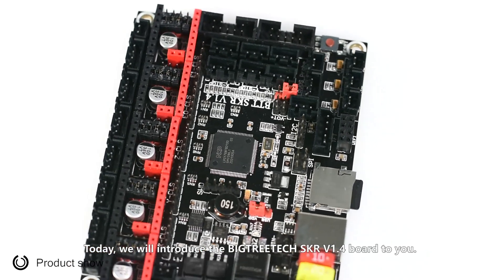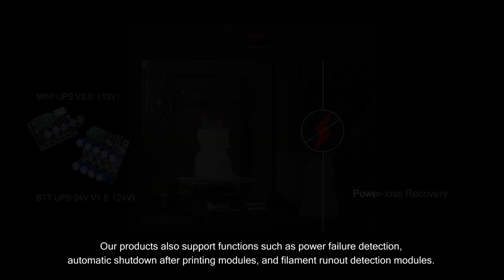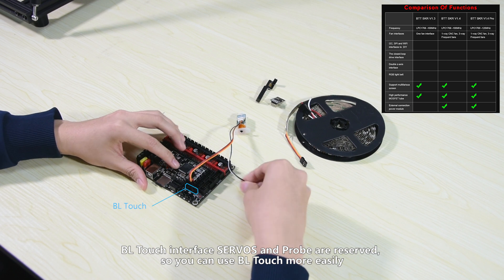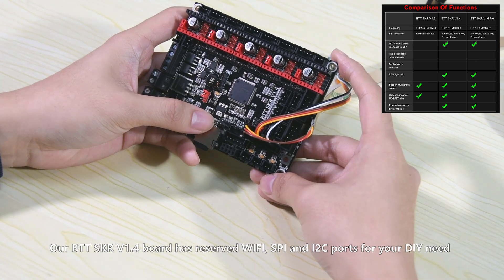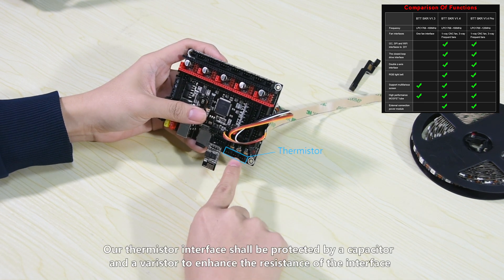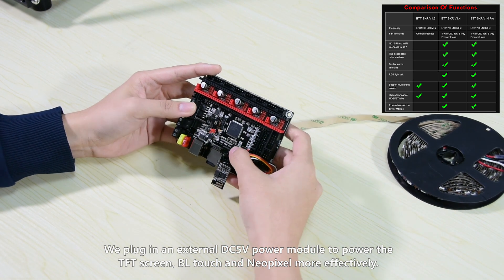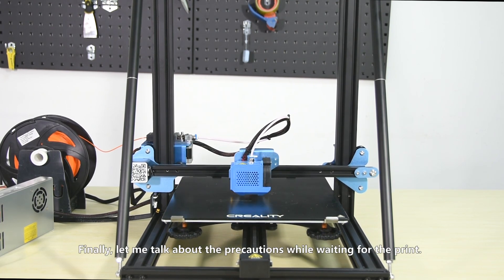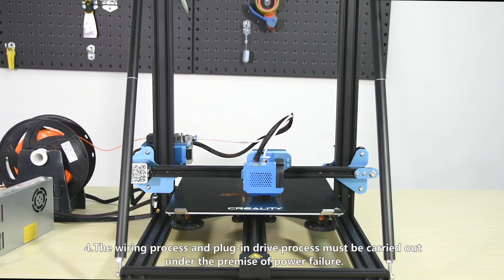BTT SKR V1.4 BOARD: The most cost-effective 32-bit 3D printer motherboard!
HIGHLIGHTS:
· Reserved I2C, SPI and WIFI interfaces to facilitate DIY.
· Reserved the closed-loop drive interface to save the trouble of plug-in switching modules.
· Used double z-axis ports to save the trouble of the external drive expansion module.
· More fan interfaces: 1-way NC fan, 3-way Frequent fans.
· An external DC5V power module to power the TFT screen, BL touch, and Neopixel more effectively.
· RGB light bar supporting the Neopixel scheme.
· The thermistor interface shall be protected by a capacitor and a varistor to enhance the resistance of the interface.

If you want to know more, here comes our link:
Amazon